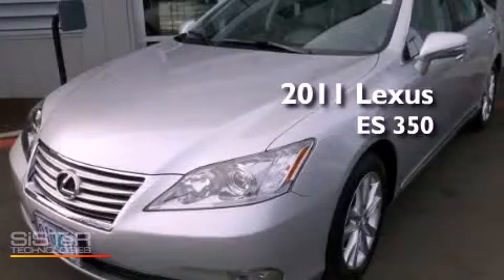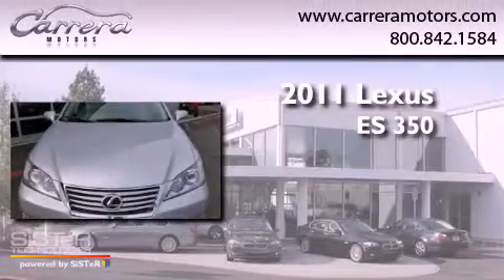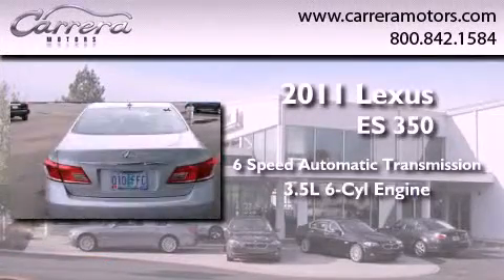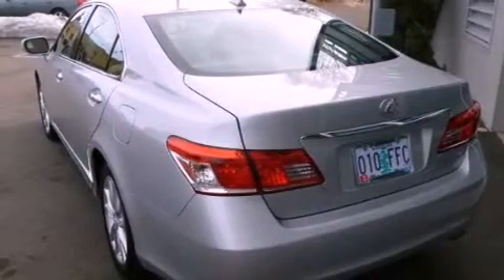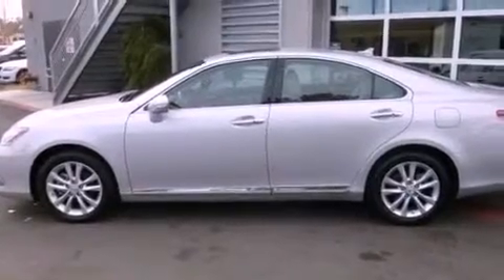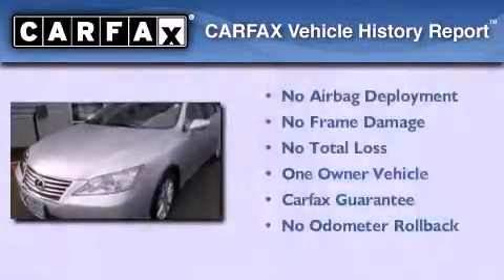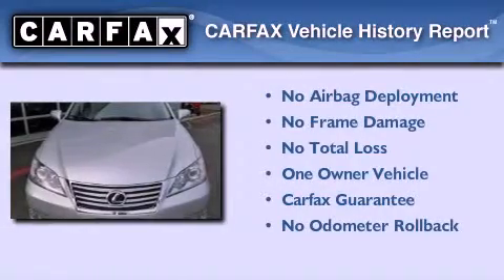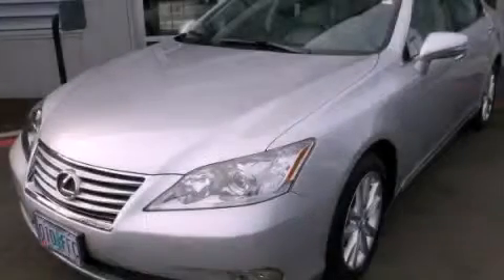2011 Lexus ES 350 Portland OR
We have been honored to serve the Bend OR area , we promise that your experience at our dealership will exceed your expectations !

 Year : 2011
 Make : Lexus
 Model : ES 350
 Engine : Gas V6 3.5L/210
 Trans . : Automatic
 Exterior : GRAY
 Miles : 9,809

 Stock : 3739